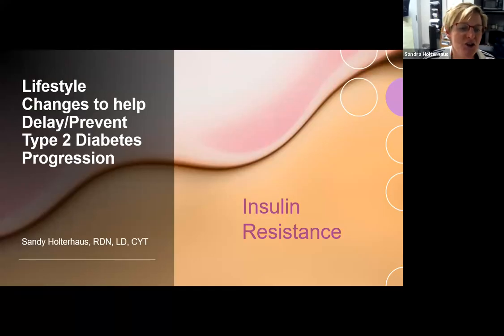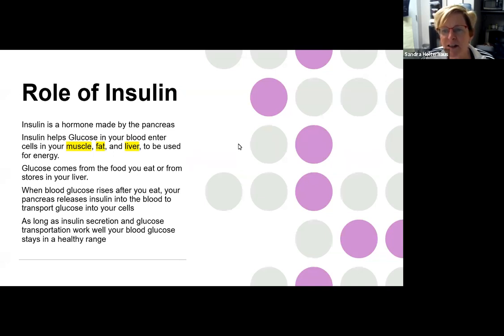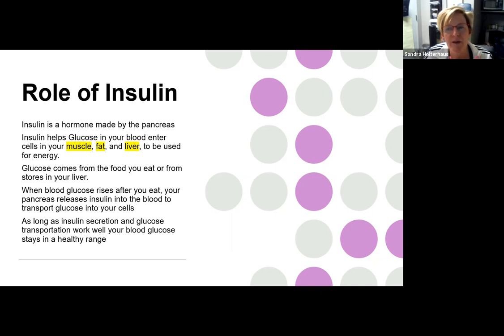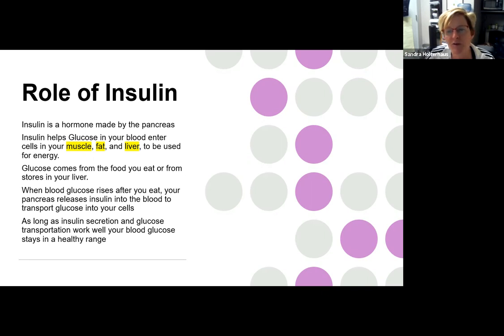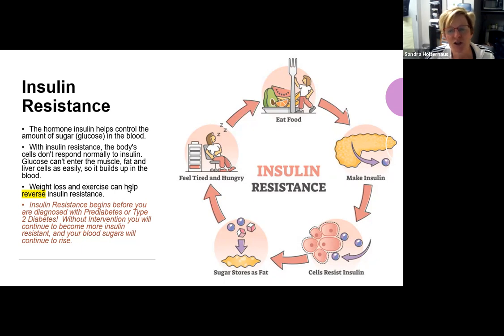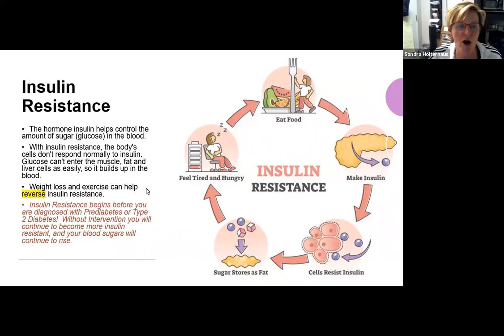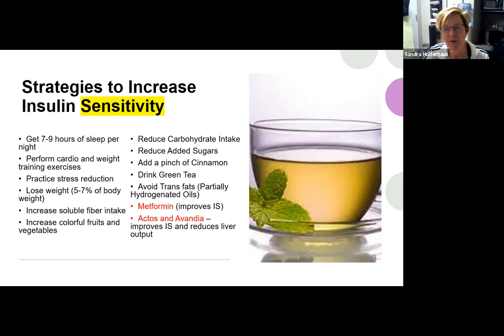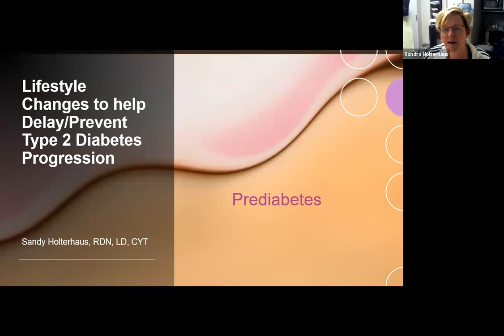Insulin resistance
Learn to monitor blood sugar trends for indications you are becoming insulin resistant.  Understand other diseases and risk factors related to insulin resistance.  With Sandy Holterhaus, RDN, LD, CYT.